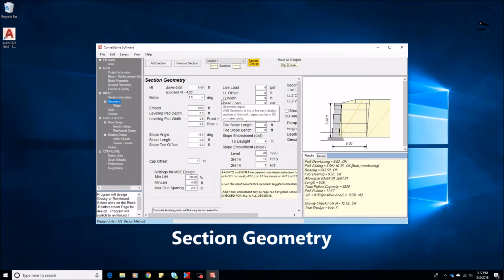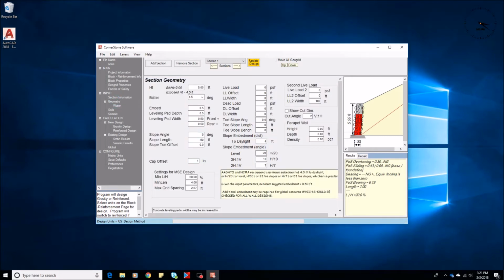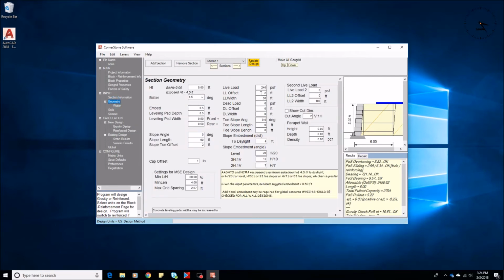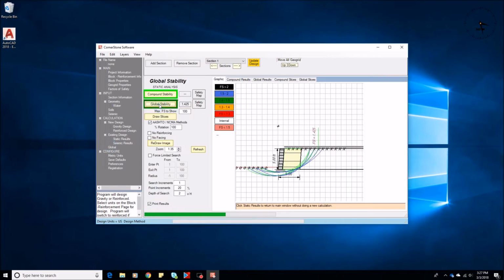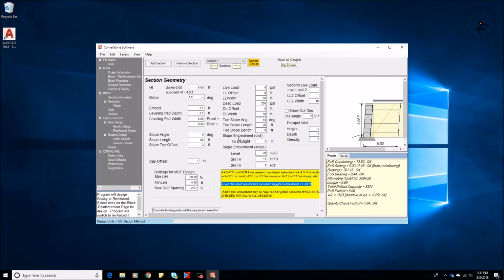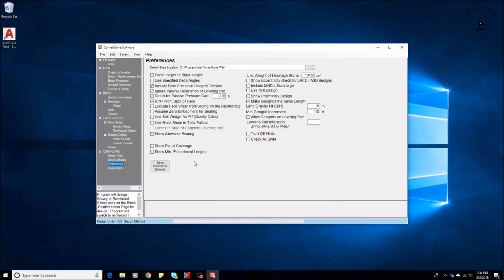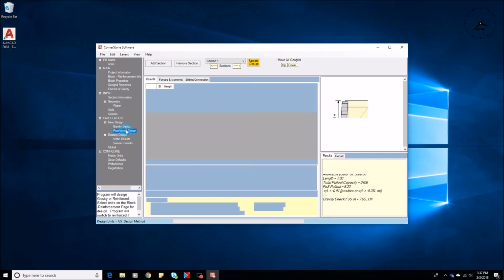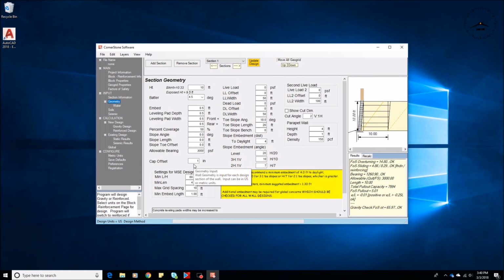06 Section Geometry Retaining Wall Height Loading etc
Input and change your section retaining wall geometry. Select Height of wall, Embedments, Adjust slopes, loading, dead and live loads on top of the wall. Make broken slopes and bottom of wall slopes. And much much more.